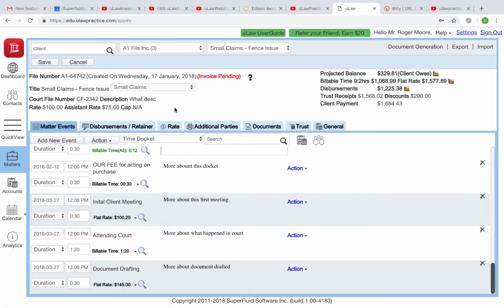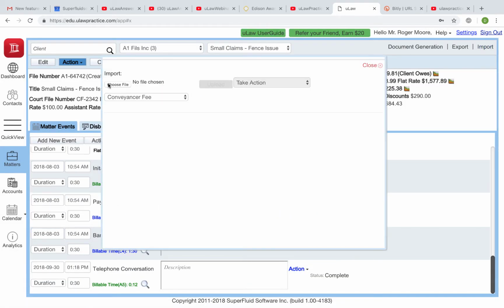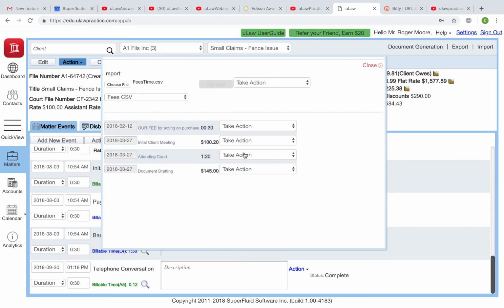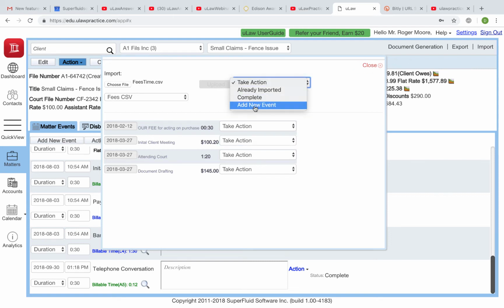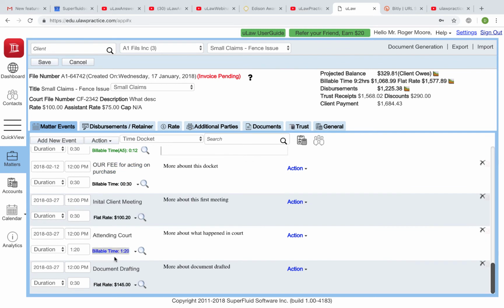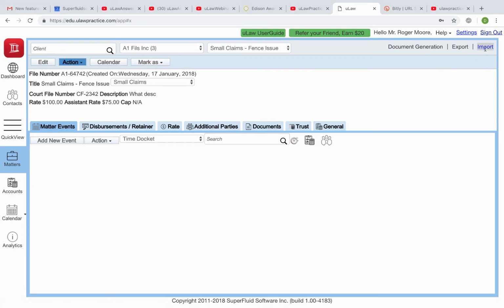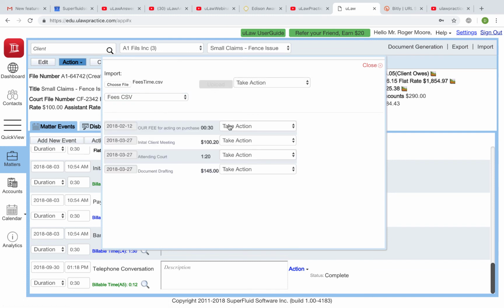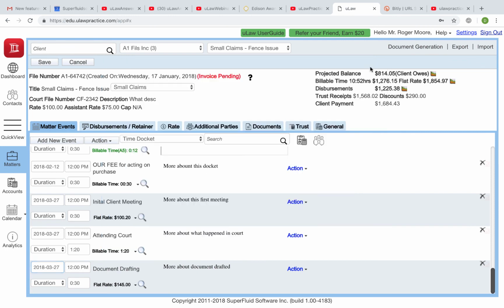Q281. How do you do import all dockets in a single instance?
Watch this video if you want to import several dockets from excel spread sheet to a matter.